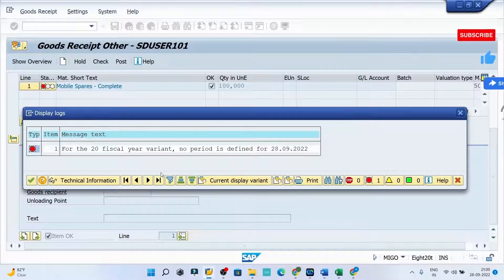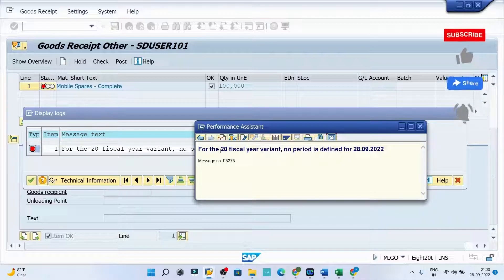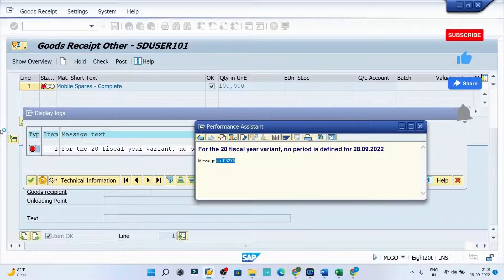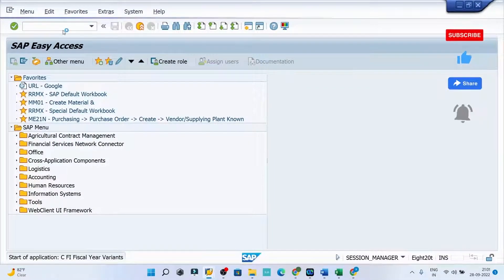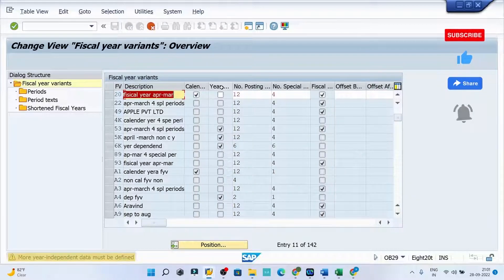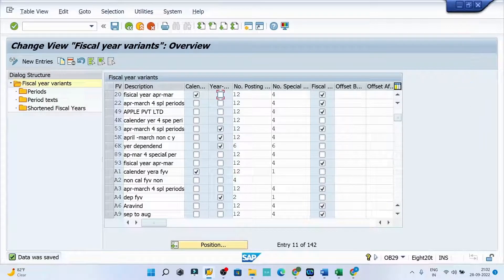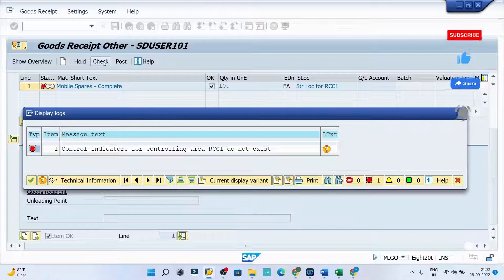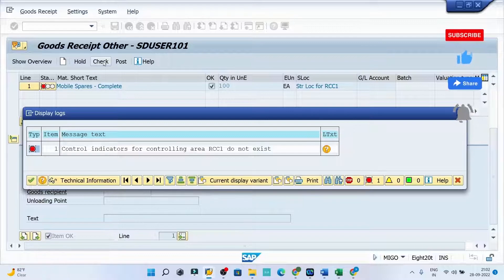SAP Error | For the fiscal year variant no period is defined for XX | Message no F5275 | Use of OB29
SAP Error | For the fiscal year variant, no period is defined for XX | Message no. F5275 | Use of OB29 | Series E Episode 6 |

You will find educational videos with real-world examples on this channel.

About the channel:
We established Rancho's Classes/029 SAP Class - Online based on our 12+ years of experience in various industries. Ensuring that we give the proper material and share real-world experience with SAP enthusiasts.

Question Covered / Query Resolved:

What is error in SAP?
Message no. F5275
How to resolve the error in SAP?
Complete Information about SAP

My Gears:
TBU (Coming soon)

Course Design:
This course is designed to tell you everything you need to know about SAP in a very gentle way. Since this course is designed for Fresher’s and Experienced hence it equally benefits to everyone to strengthen your skills.

It is useful for everyone who all are interested in SAP in various modules, we will be having dedicated classes in following modules:
SAP MM, SAP SD, SAP PP, SAP EWM & SAP TM.
This course/Channel would also help to freshers to understand the one of the best ERP (SAP) in various modules.